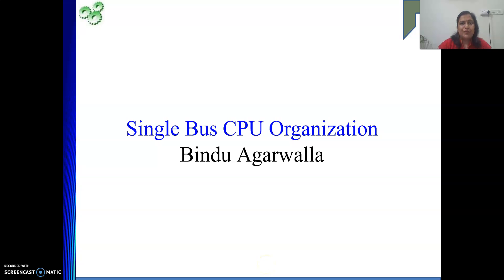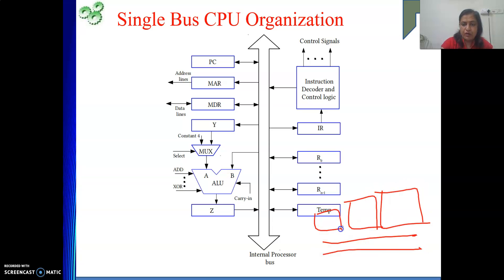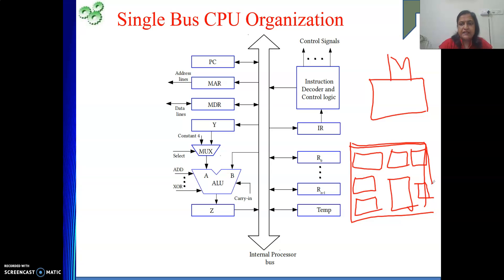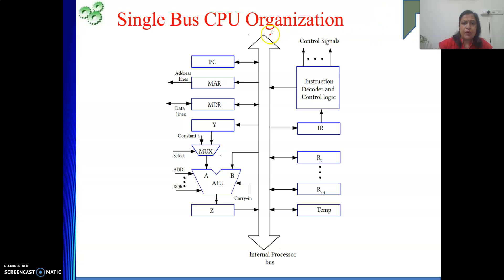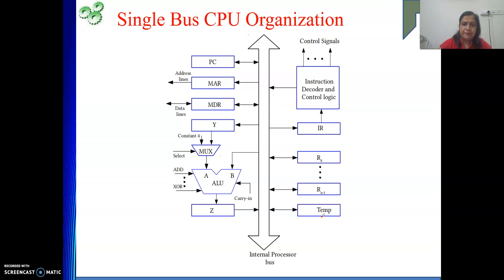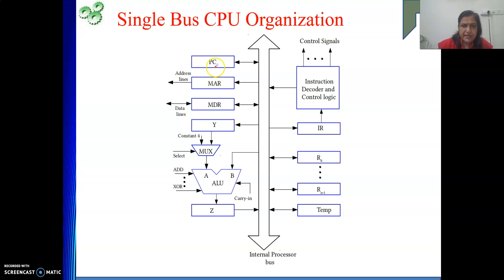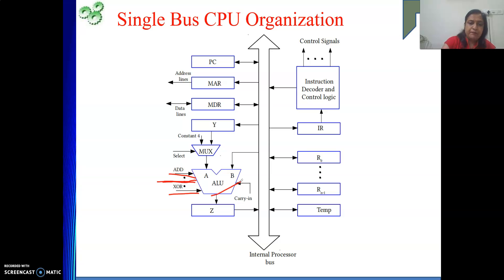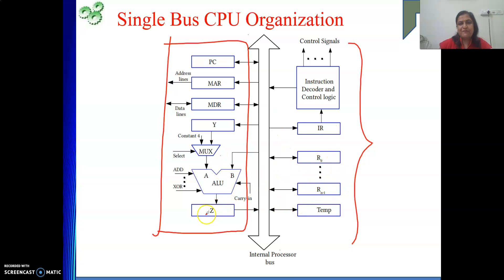Single Bus CPU Organization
This video explains Single Bus CPU Organization.